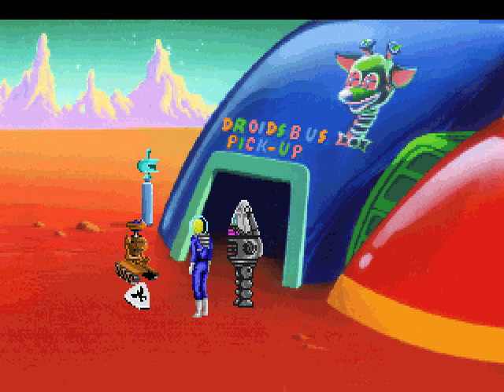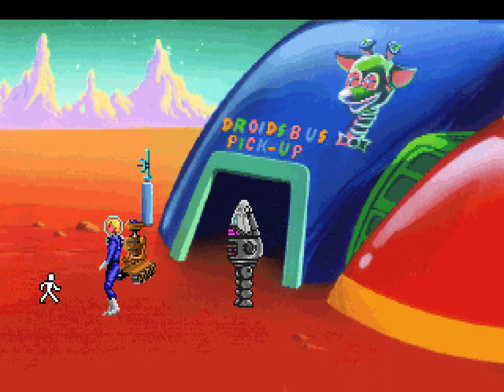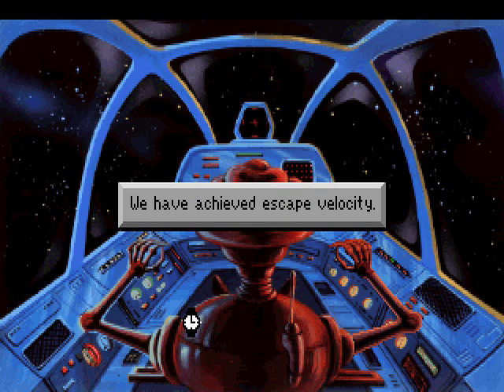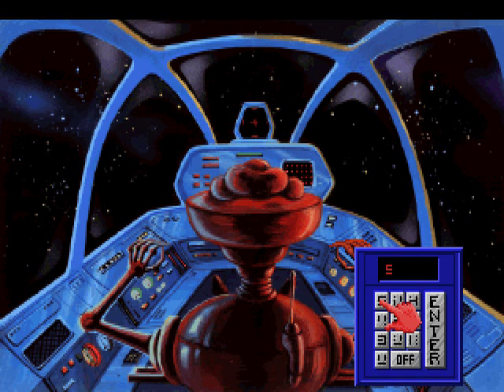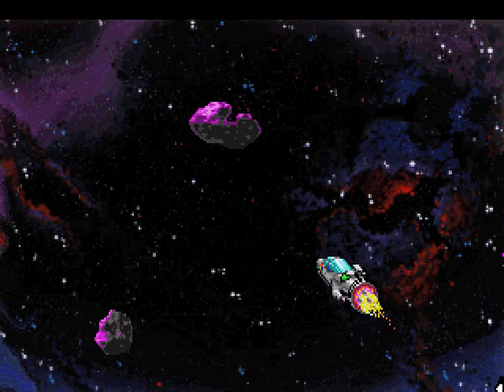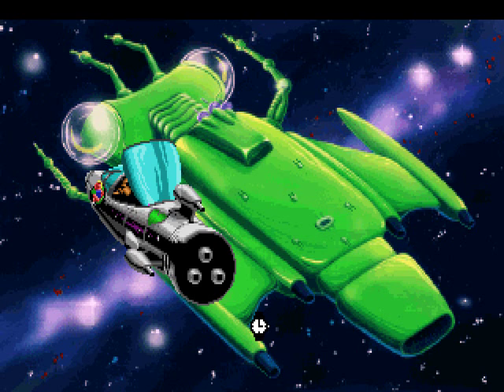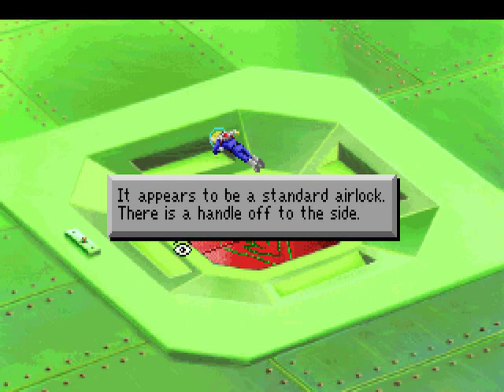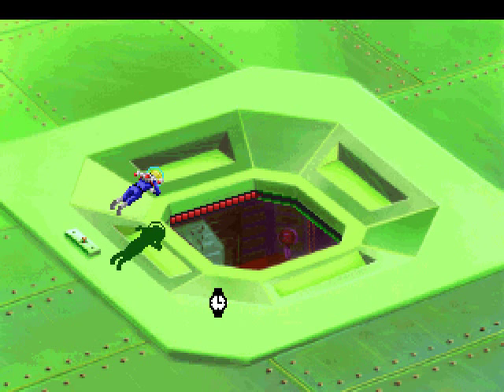Let's Play Space Quest - part 14 - Sarien encounter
Roger heads off to fight the Sariens.